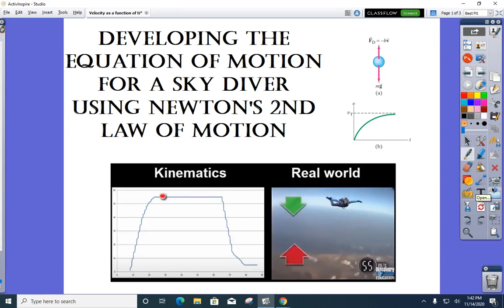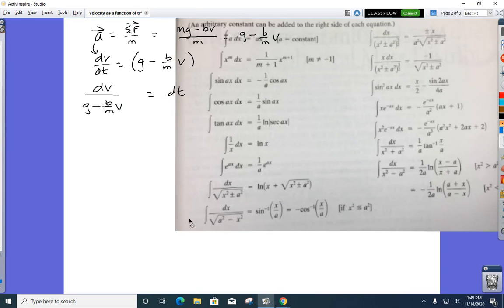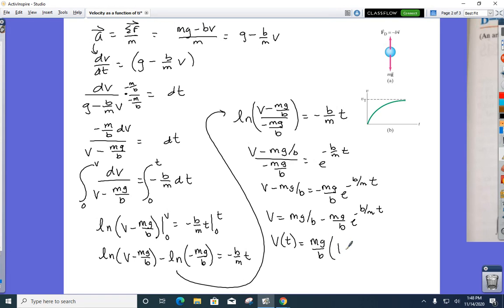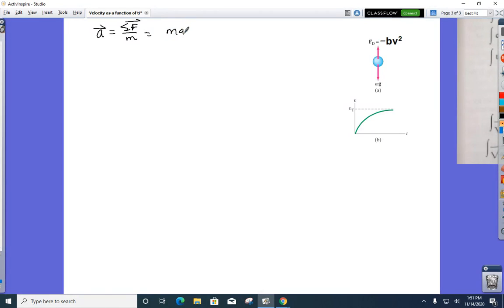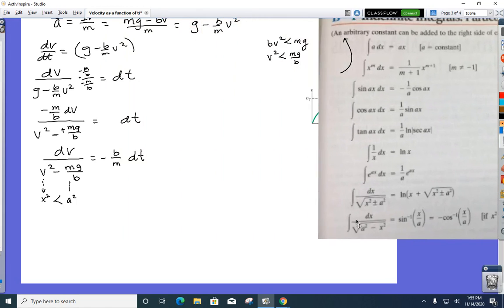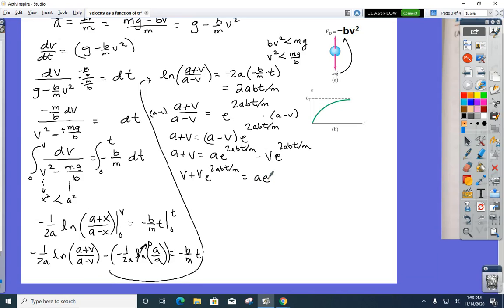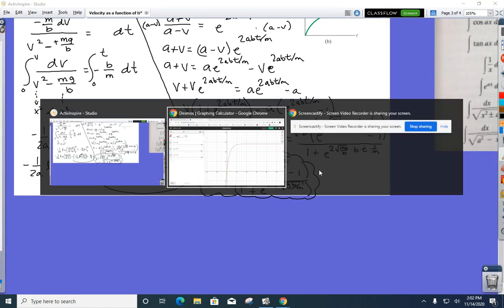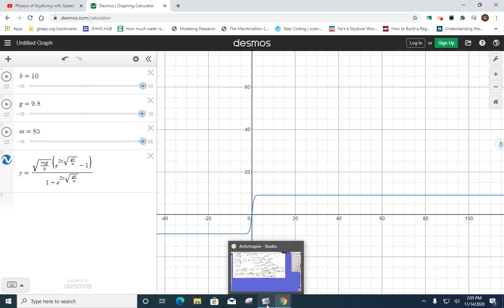Terminal Velocity of a Sky Diver